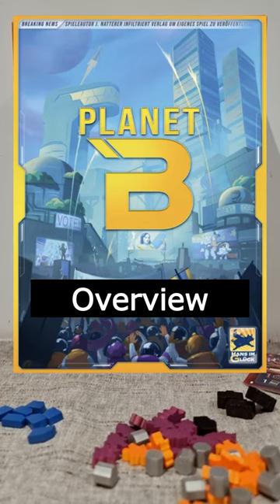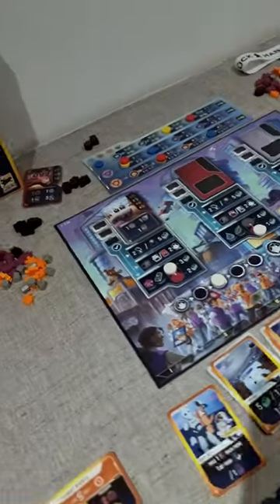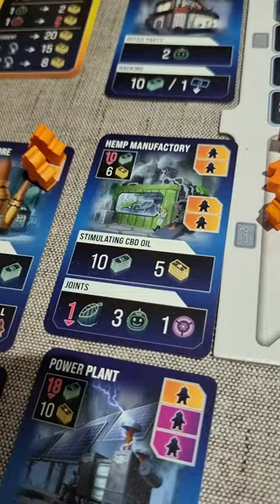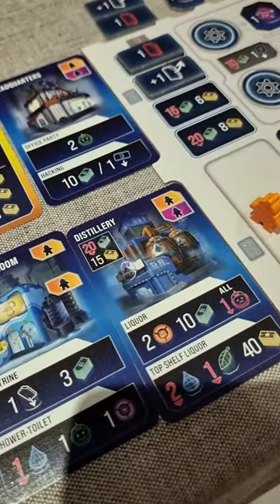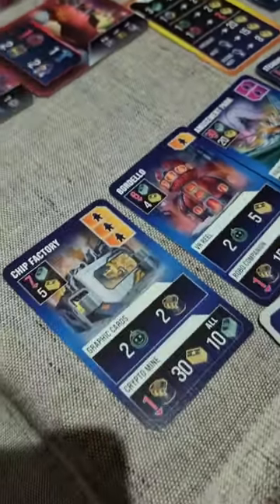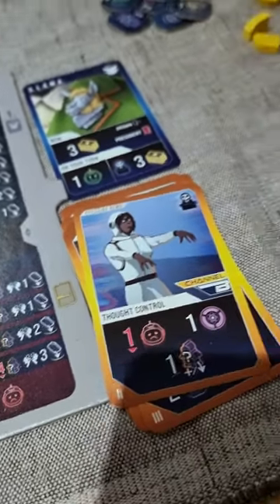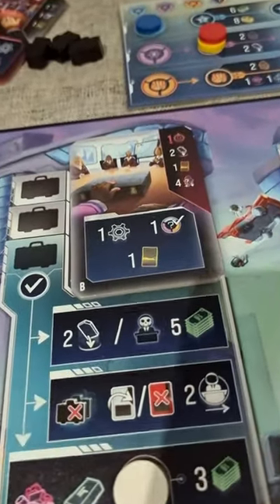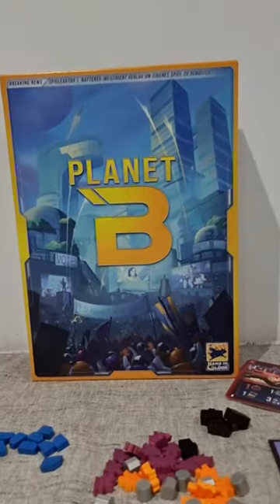Is Planet B worthy of your time and money? Planet B is the latest 2022 release from Hans im Glück.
Game name: Planet B
Designer: Johannes Natterer
Artist: Marcel Gröber, Dennis Lohausen, Ingram Schell, Franz-Georg Stämmele
Publisher: Hans im Glück

The mechanisms in this game are:

Market
Voting
Worker
Placement

The categories for this game are:

Humor
Political
Science Fiction

The description of this board game from the publisher is:

At some point in the not-so-distant future, we humans had to look for a new place to live. Just when we thought we'd have to settle for Mars, we suddenly discovered a new planet, one we lovingly christened "Planet B".

It was a second chance for humanity, and of course we were determined to do everything right this time because as everyone knows, we humans learn very well from our mistakes...

In Planet B, you slip into the role of corrupt governors. You make crooked deals with corporations to advance your own interests. You build your city, let the population work for you, rise in the favor of political factions, or control the news.

Of course, all of this comes at a price — and by the time you're vying for the presidency, you'll want potential voters to be on your side. In the end, as always, only one thing counts: Who has managed to pocket the most government money?